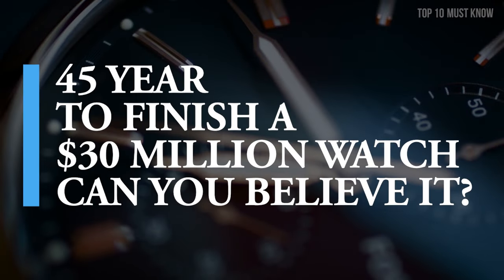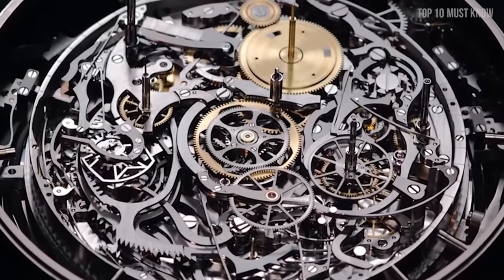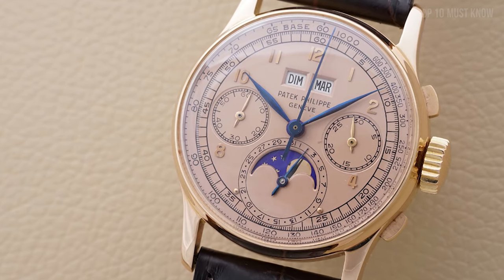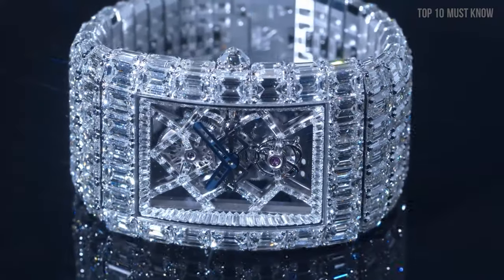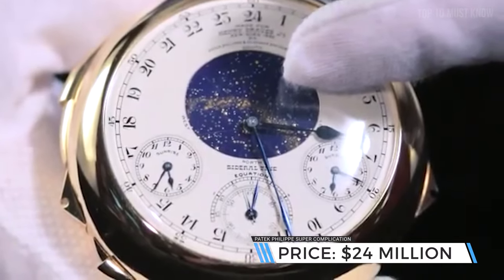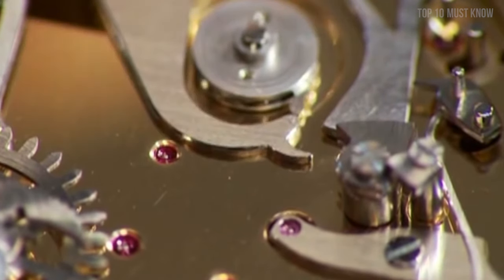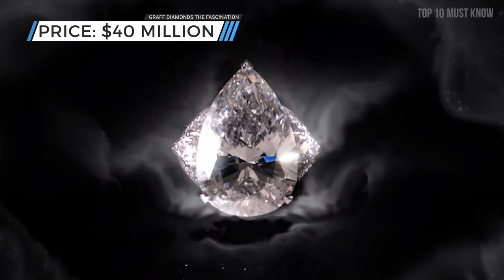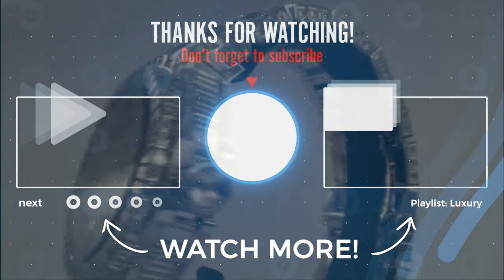Top 10 Most Expensive Luxurious and Fancy Watches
45 years to finish a $30 million watch. Can you believe it? Some beautiful diamonds on the top and a luxurious shine are enough to make the world's most expensive watch. What's the most luxurious watch that comes to your mind when you imagine yourself with the most fascinating lifestyle? You must have heard of Rolex but in today’s video don’t be late because we are right on time with the Top 10 Most Expensive Luxurious and Fancy Watches. If you are a lover of watches then you are surely going to plan to buy one.

💎 Chapters - Top 10 Most Expensive Luxurious and Fancy Watches:
00:00 - Intro
00:27 - #10:  HUBLOT BIG BANG
01:07 - #9: VACHERON CONSTANTIN 57260
02:15 - #8: PATEK PHILIPPE REF. 1518
02:59 - #7: PAUL NEWMAN’S ROLEX DAYTONA
03:35 - #6: JACOB & CO. BILLIONAIRE WATCH
04:21 - #5: PATEK PHILIPPE SUPER COMPLICATION
05:04 - #4: CHOPARD 201-CARAT WATCH
05:52 - #3: BREGUET NO 1160
06:52 - #2: GRAFF DIAMONDS THE FASCINATION
07:29 - #1: GRAFF DIAMONDS HALLUCINATION